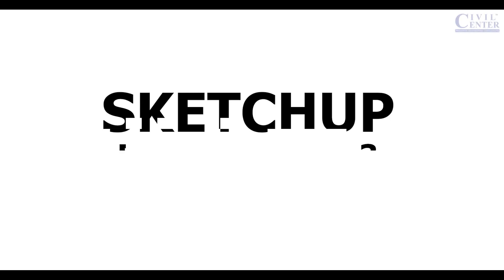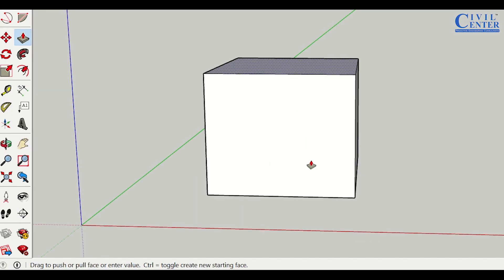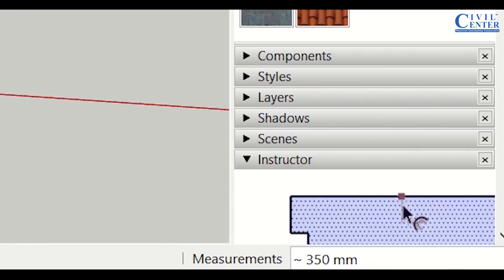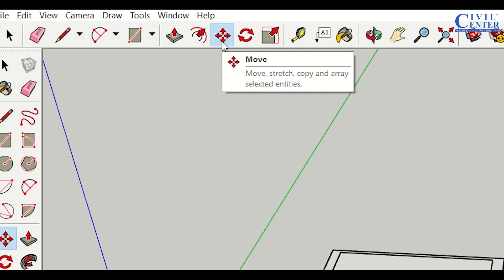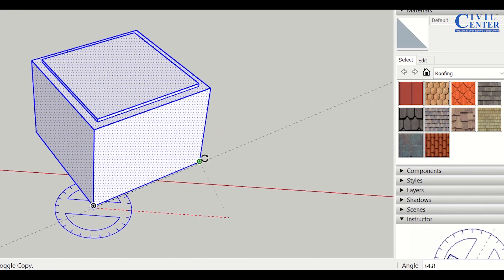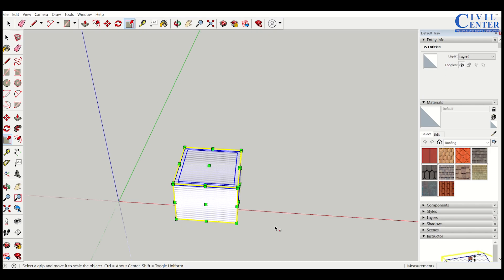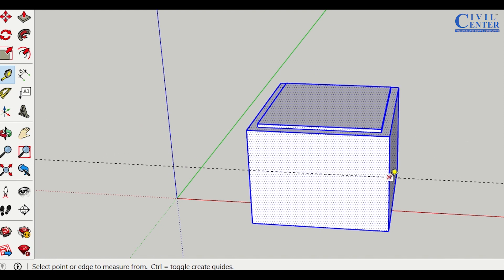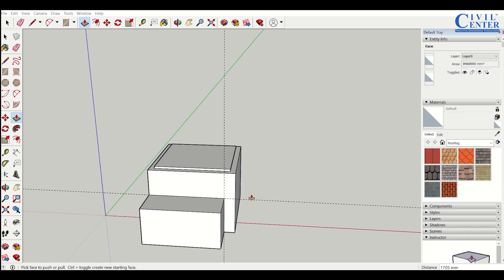Learn SketchUp: 3 Beginner SketchUp Tutorial (English)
Greetings From Civil Center!!
We have launched this new tutorial series on Sketchup, in which we will demonstrate how to create design in the software from the very basics.